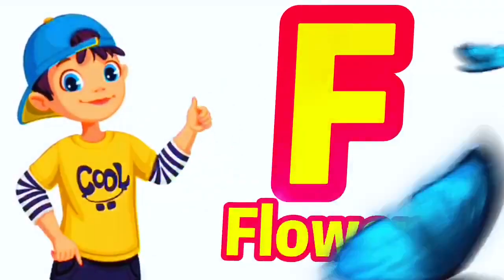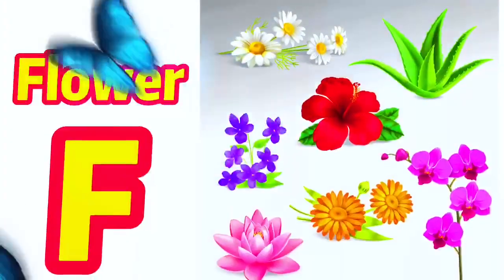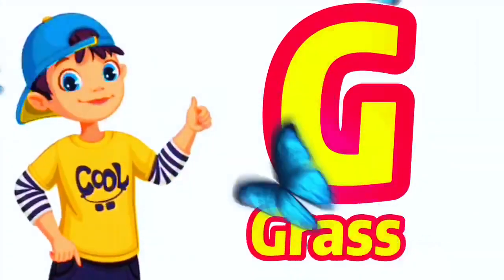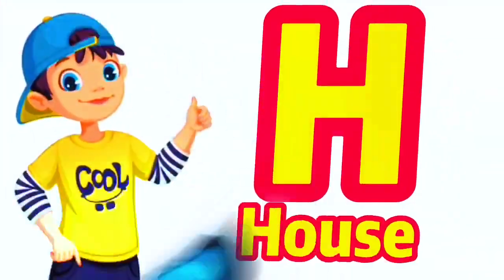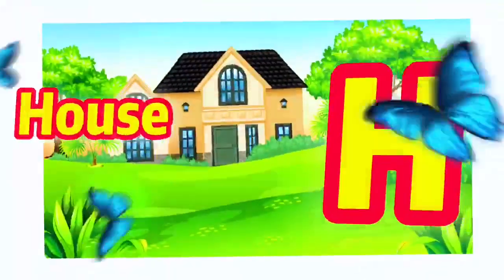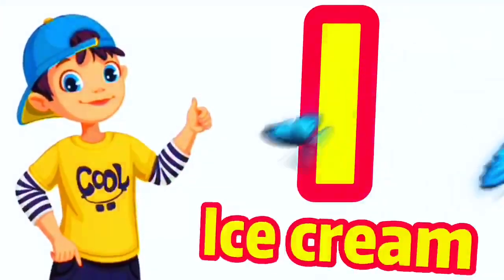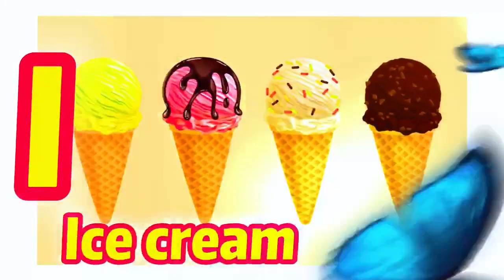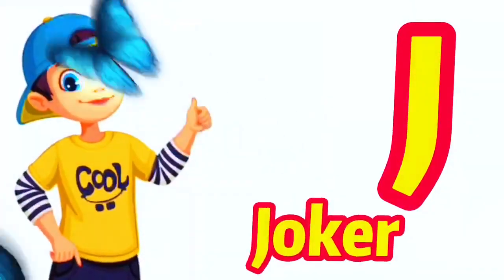Phonics Song 2 with TWO Words in 3D A For Airplane ABC Alphabet Songs with Sounds for Children